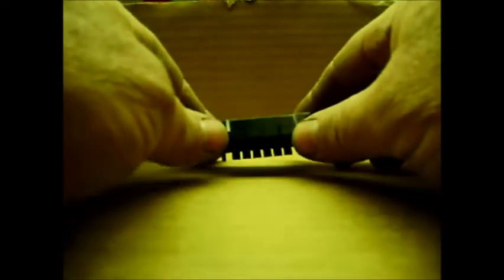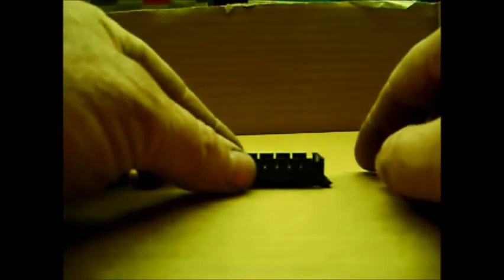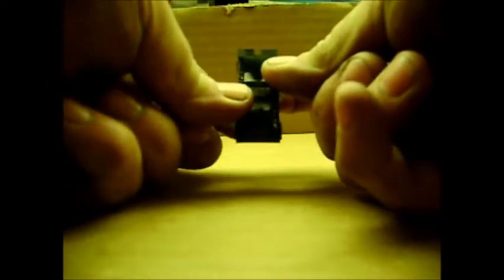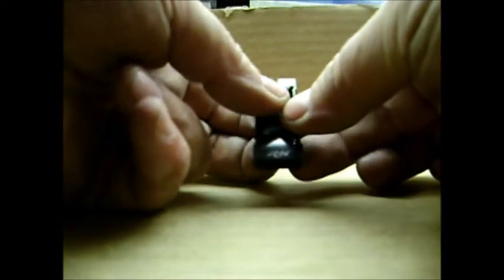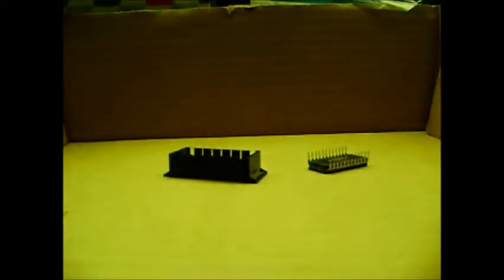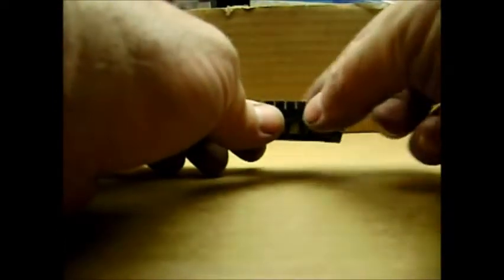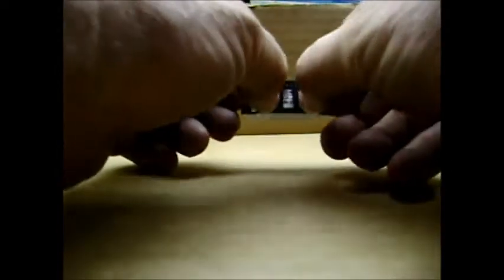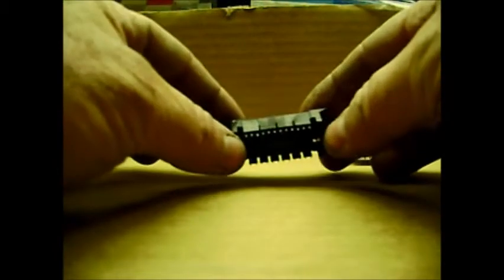2732 Chip Removal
How to remove the 2732 chip from the plastic GM chip carrier. without destroying the chip!!!